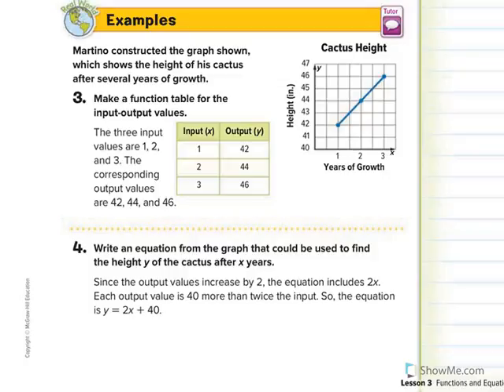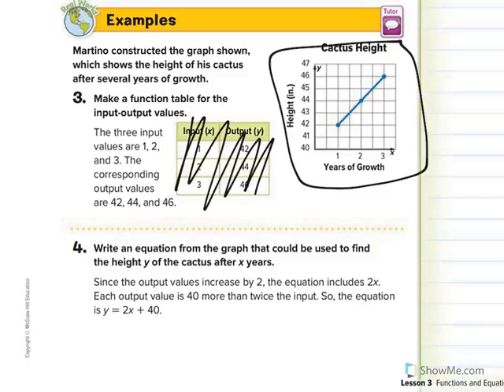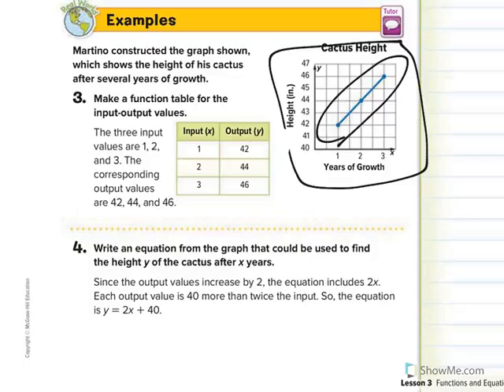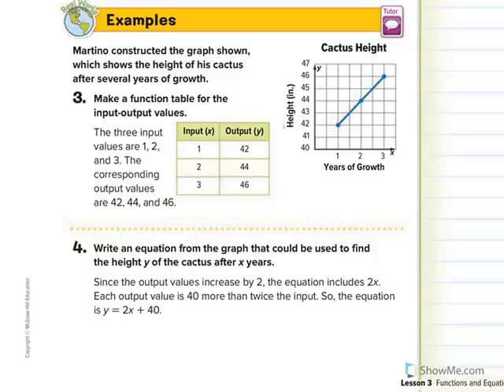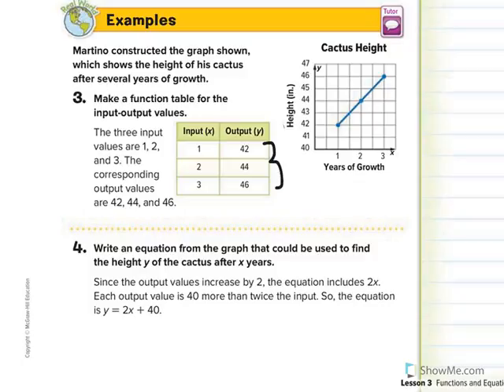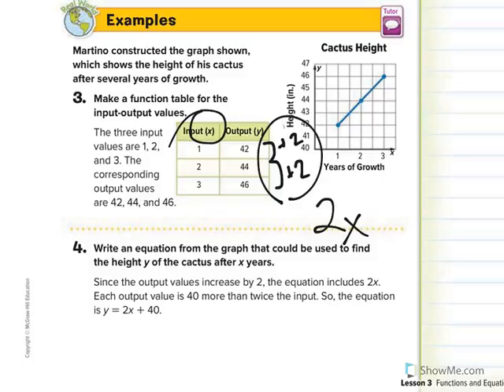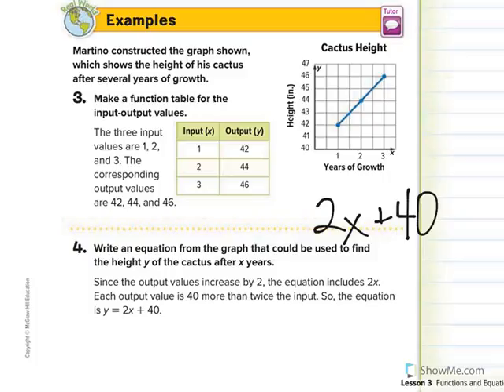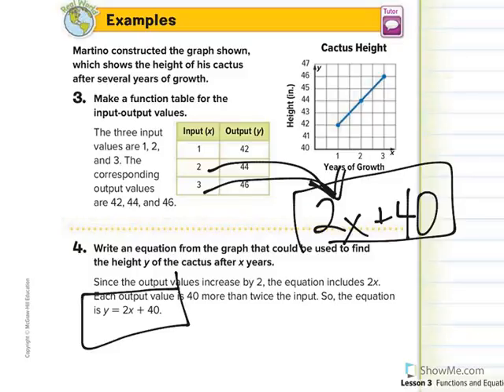Ch 8 Less 3 Ex 3 & 4